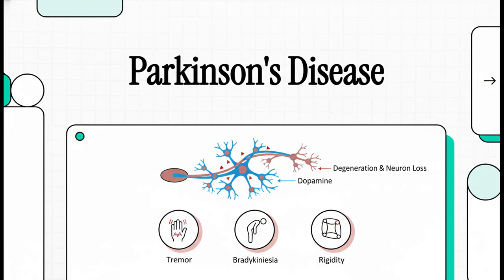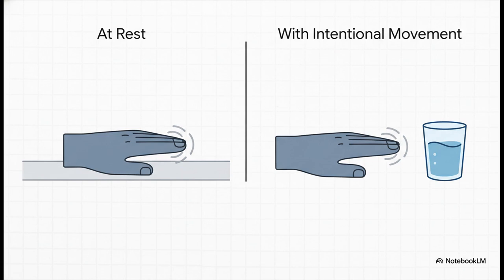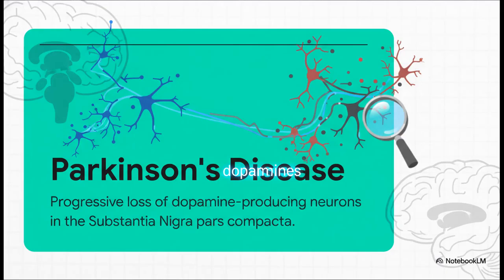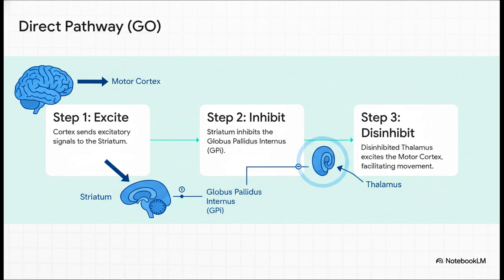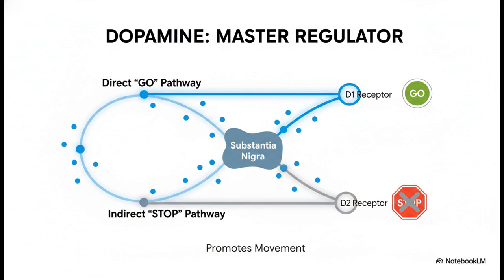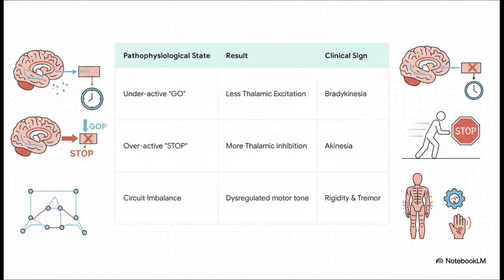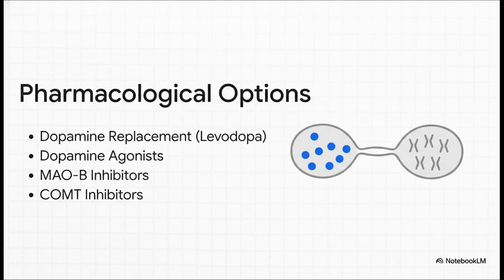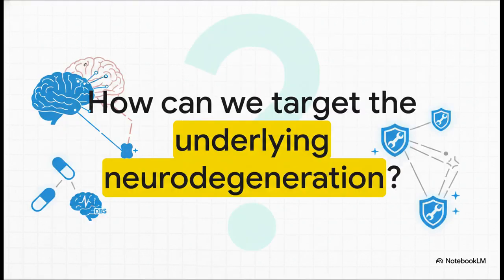Parkinson's Disease: Pathophysiology, Symptoms, and Treatment Explained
Introduction:
In this video, we explore Parkinson’s Disease, a progressive neurodegenerative disorder that affects approximately 1% of people over the age of 60. We break down the clinical presentation, the complex neuroanatomy of the basal ganglia, and the pharmacological strategies used to manage symptoms.

Key Topics Covered:
1. Signs and Symptoms (TRAP) We discuss the cardinal features of Parkinson's, often remembered by the acronym TRAP:
• Tremor: Specifically a "pill-rolling" resting tremor that diminishes with movement.
• Rigidity: Described as "cogwheel rigidity" or stiffness in the limbs.
• Akinesia/Bradykinesia: Slowness of movement, shuffling gait, and difficulty initiating movement.
• Postural Instability: Balance problems that occur in later stages of the disease.
2. Pathophysiology & The Basal Ganglia Parkinson's is caused by the death of dopaminergic neurons in the substantia nigra pars compacta. We explain how this dopamine loss affects the Basal Ganglia, specifically disrupting the balance between the Direct (excitatory) and Indirect (inhibitory) pathways. This imbalance leads to excessive inhibition of the thalamus, preventing smooth, controlled movements.
3. Pathology & Causes Learn about Lewy Bodies, the intracellular clumps of misfolded alpha-synuclein proteins found in dying neurons. We also touch on risk factors, including genetics (mutations in PINK1 or Parkin genes) and environmental toxins like pesticides or MPTP.
4. Treatment & Pharmacology Since dopamine cannot cross the blood-brain barrier, we explain why Levodopa is administered with Carbidopa (a DOPA decarboxylase inhibitor). We also review other medications like MAO-B inhibitors (Selegiline), COMT inhibitors, and dopamine agonists, as well as surgical options like Deep Brain Stimulation (DBS).